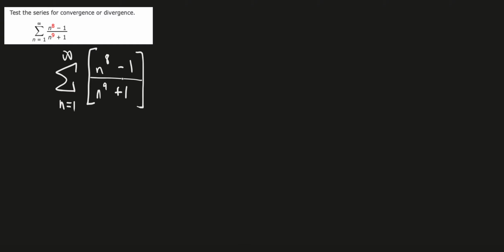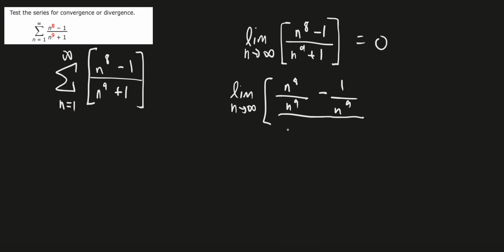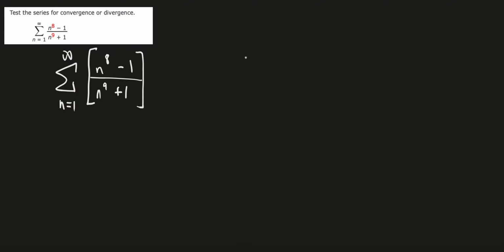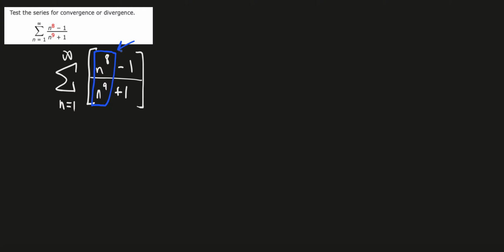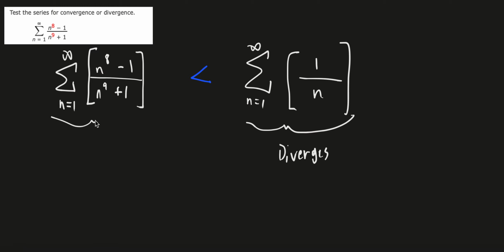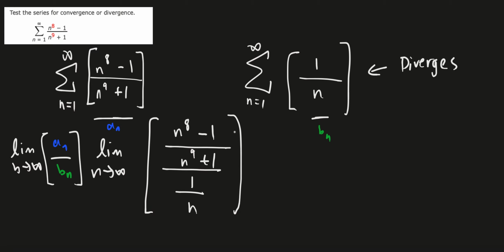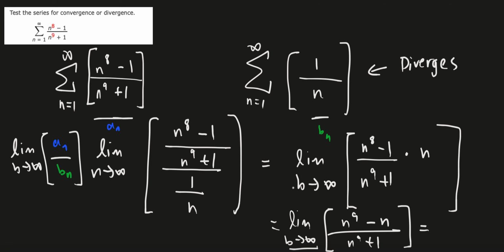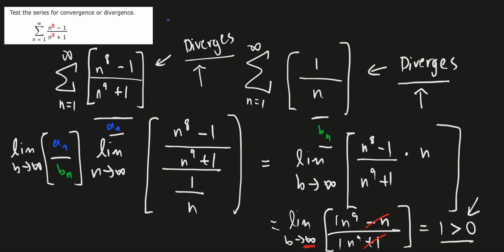Limit Comparison Test for Series - Convergence or Divergence Example